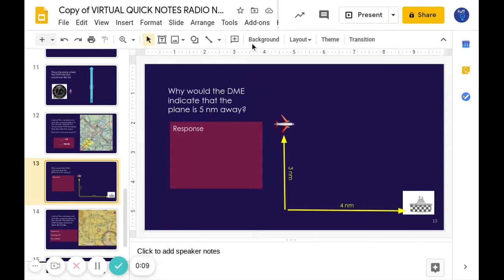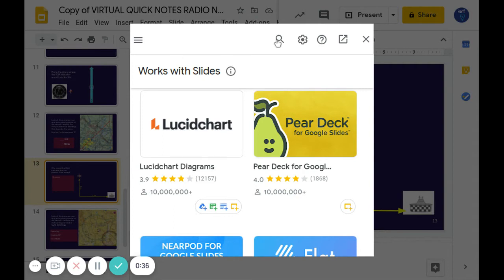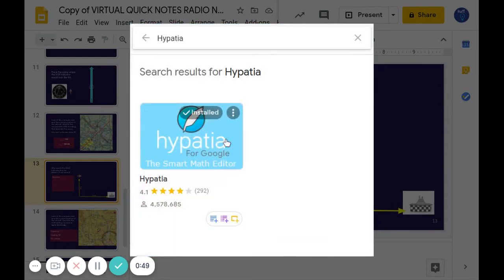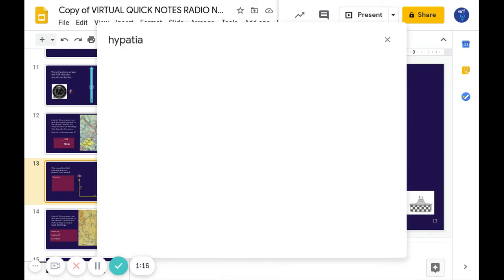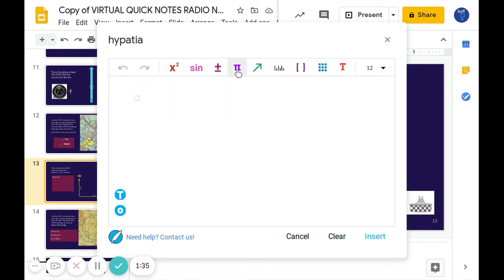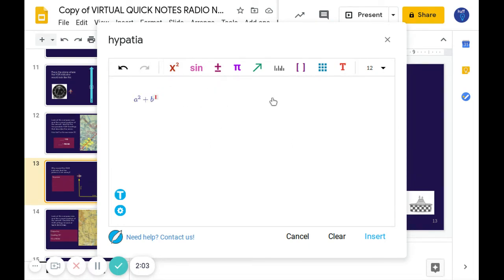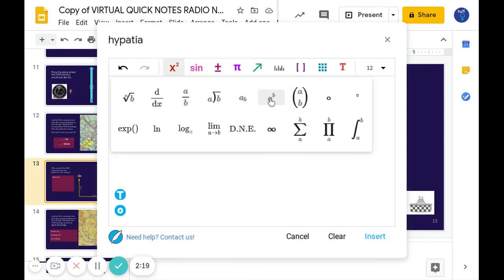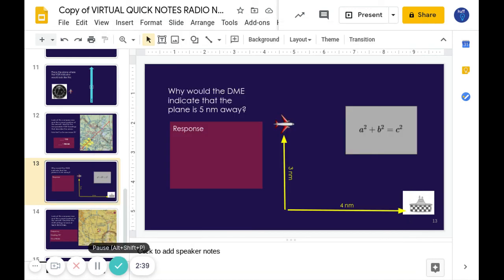HYPATIA ADD ON FOR GOOGLE SLIDES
Explains how to add Hypatia for Google Slides.